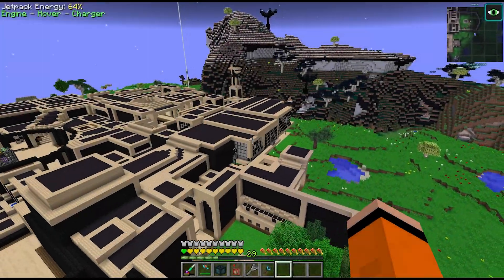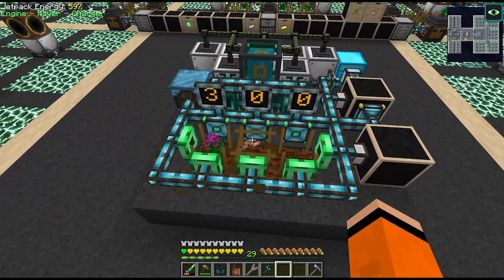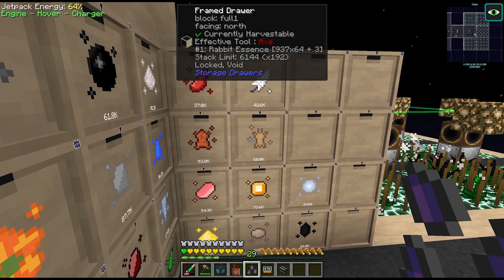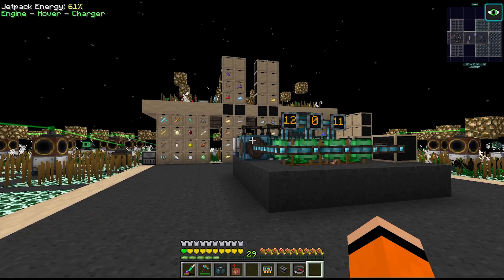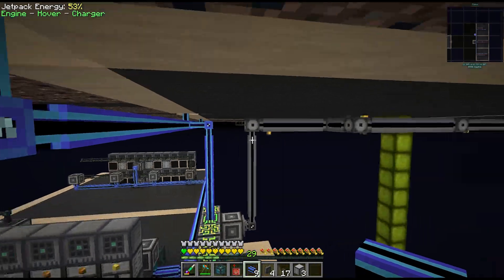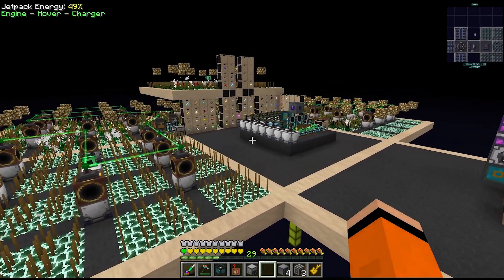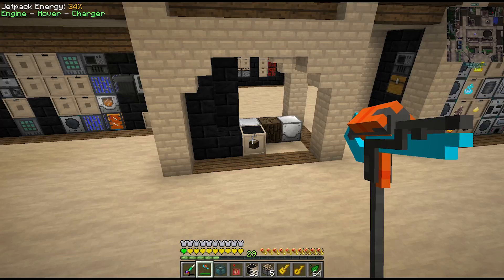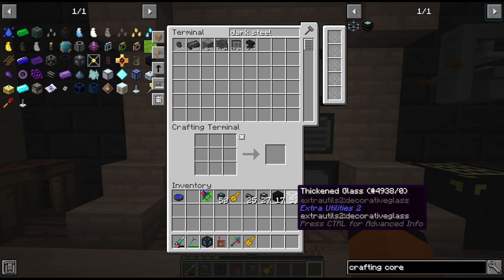Divine Journey 2: Ep52 - Mystical Resources! Modded Minecraft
This episode we take on the huge task of filling out and rebuilding our Mystical Agriculture farm to automatically farm, harvest and craft all of the tier 1-3 essences into various types of resources. This starts by first of all expanding out the farm and laying the foundation of the farm in the void world. Meanwhile we work on 'levelling up' the seeds to give better crop yield and higher growth rates, which is a long and ongoing process. Then we setup some storage for all of the essences on the output of our farms, which is being harvested from the crop sticks by a Player Simulator and Horn of the Wild and distributed to storage via Ranged Collectors and Item lasers. After we got out Essences we start to plan out how to craft them down into all of the resources we require. To do so we setup a dedicated Applied Energistics subnet to handle all of the item transfer and use Crafters to make the materials, which are sent to drawers hooked up to the Main Network. Lastly we look at starting Astral Sorcery, but run into a few infrastructure issues which should be addressed before we can move on.

00:00 Mystical Agriculture Seeds Farm
09:02 Essence Crafting
13:20 Passive Everything
19:08 Obsolescence
22:28 Passive Cold Iron & Stock Keeping Blutonium
25:32 Luminous Crafting Table
27:12 Sparkling Aquamarine & the Resonating Wand
29:27 Rock Crystals